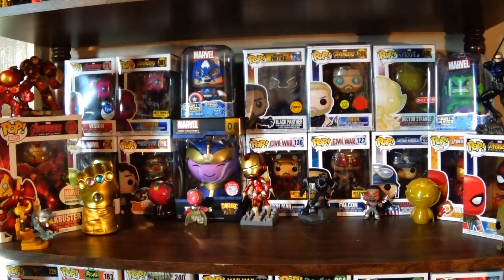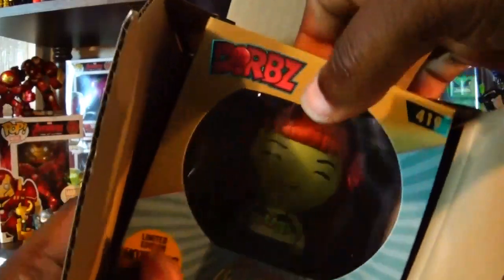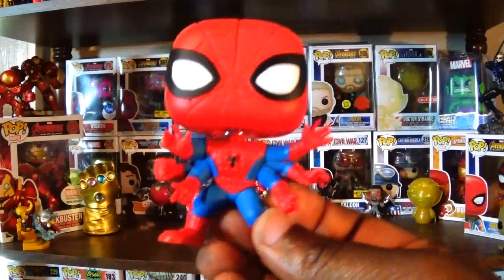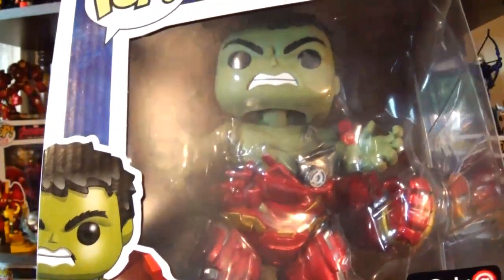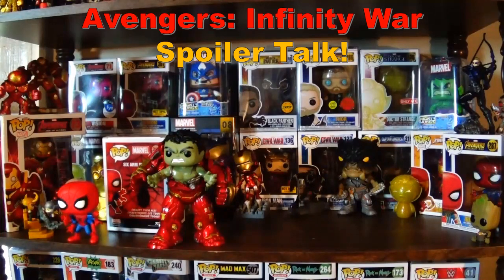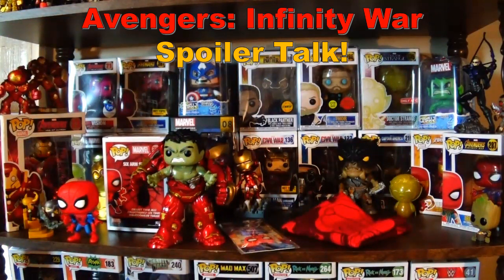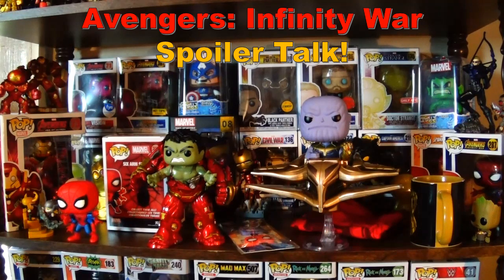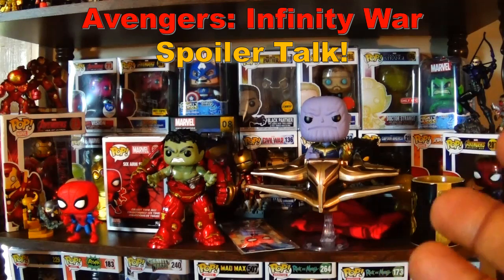Funko Pop Unboxings & Avengers Infinity War Spoiler Talk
*Funko News is on the way...

Send letters, artwork, postcards, etc to the following address:
Franklyn McInnis